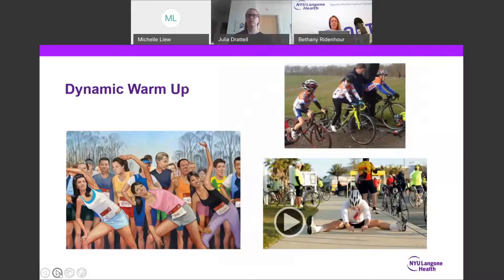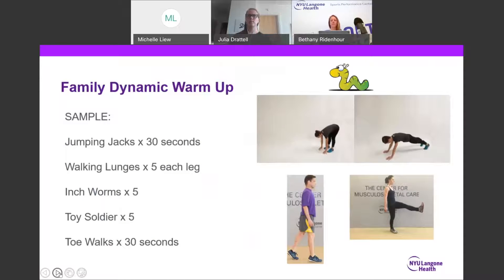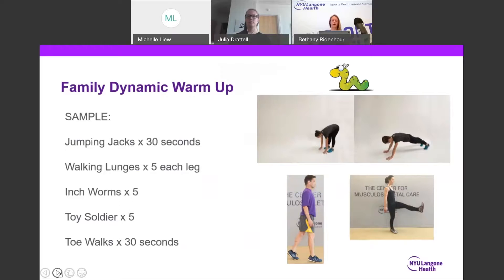NYU Langone Health's Family-Fun Bike Rides: Warmup Stretches for Families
For many cyclists, a love of the ride is best shared with the family. In this webinar, the Sports Health experts at NYU Langone, Bike New York's official healthcare partner, give their road-tested tips about how to prepare kids for riding safely and with confidence.

Learn more about NYU Langone Health's resources for cyclists and performance athletes